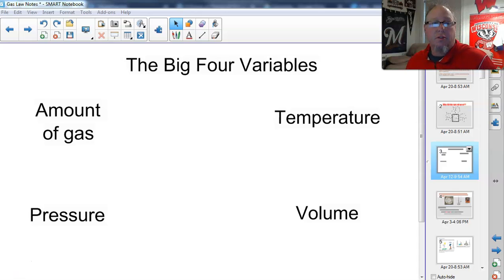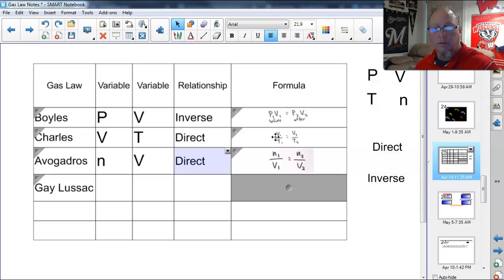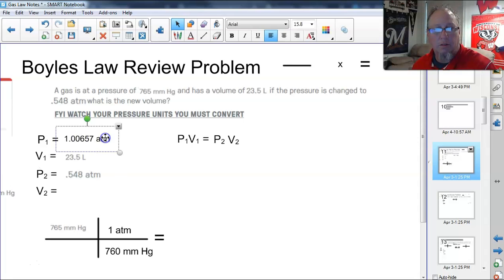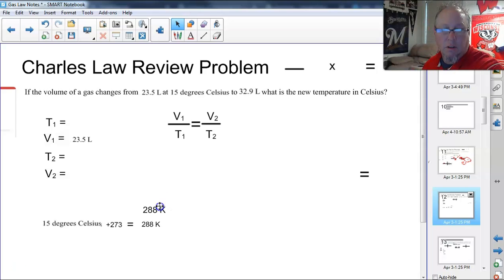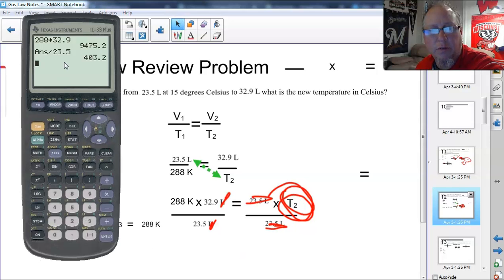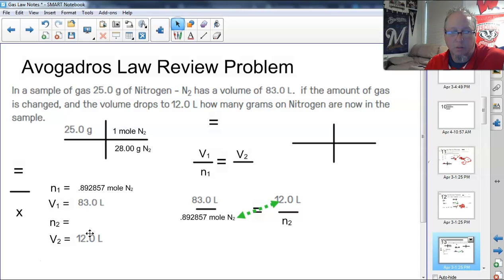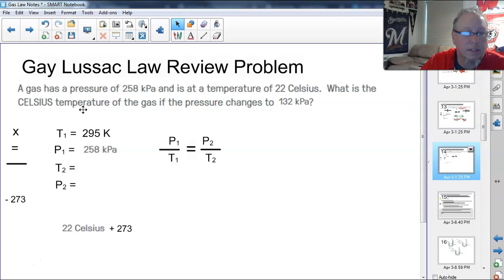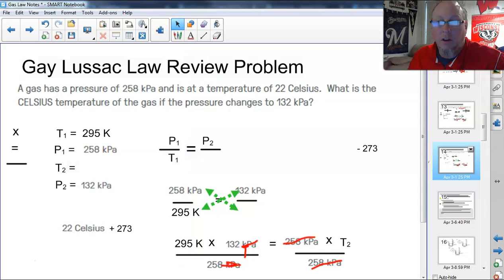Chemistry Gas Law Review Video